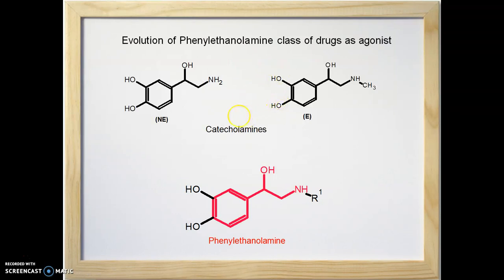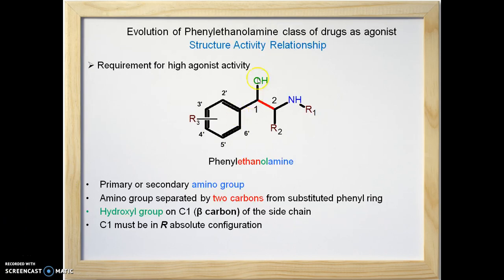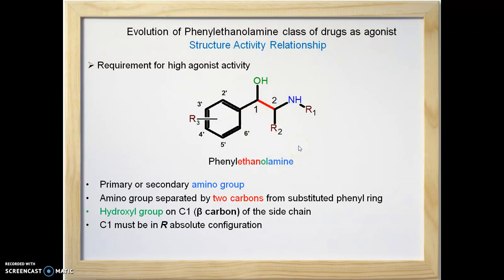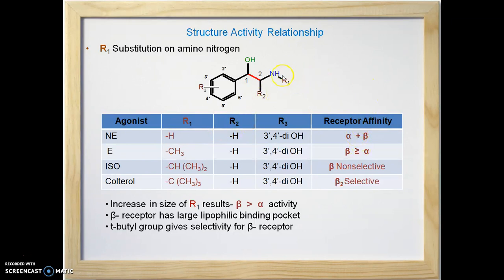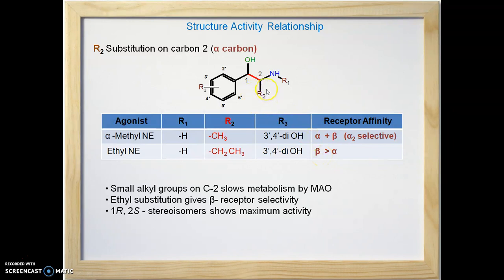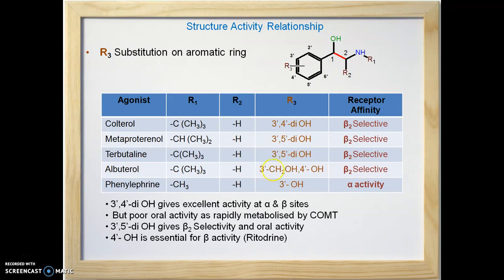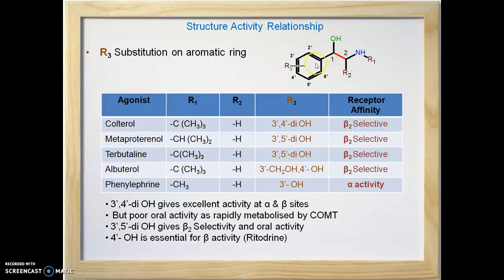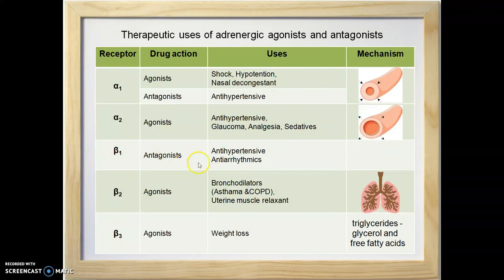Phenylethanolamines : Structure Activity Relationship of Catecholamines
This video explains evolution and SAR of Phenylethanolamine class of drugs as agonist, their pharmacology and therapeutic action